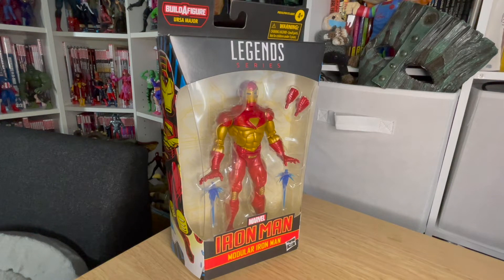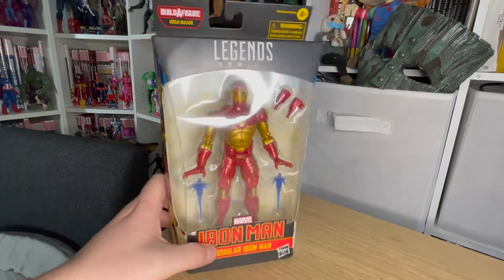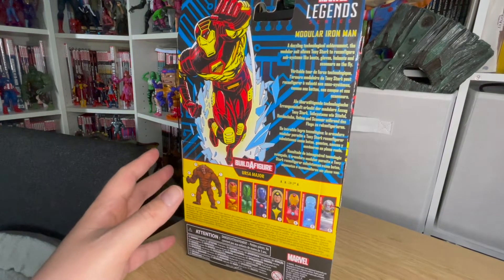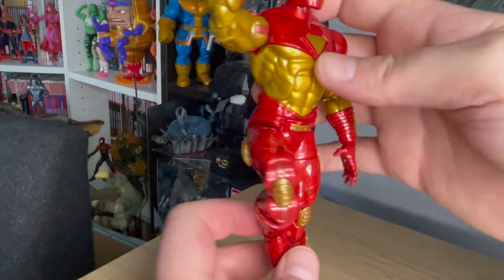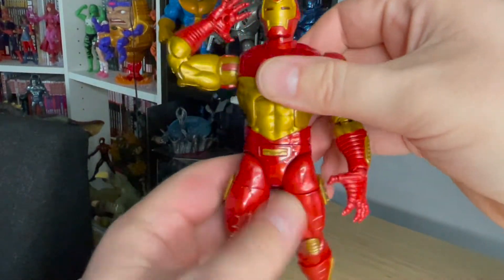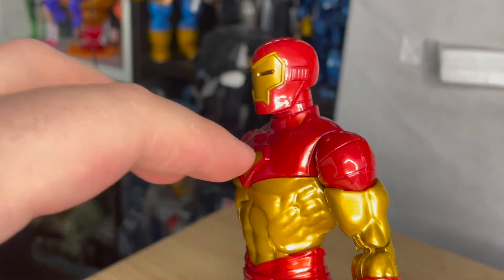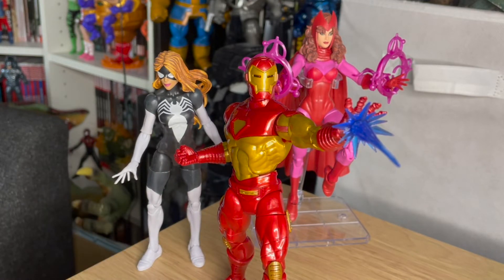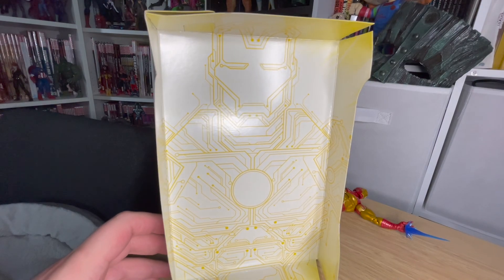Marvel Legends: Modular Iron Man ('Ursa Major' Wave) | TOY REVIEW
With love and thanks to Jasbplayz, let's get our 90's on with this gorgeous Iron Man figure!